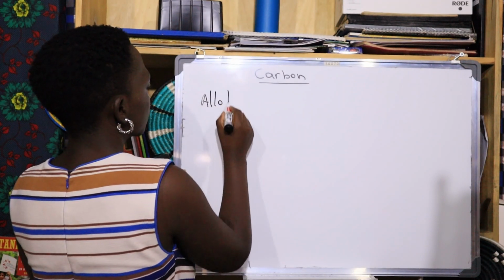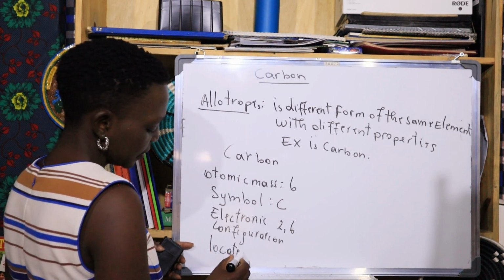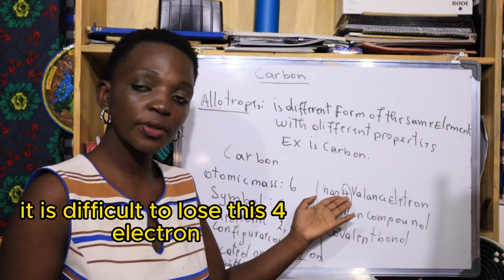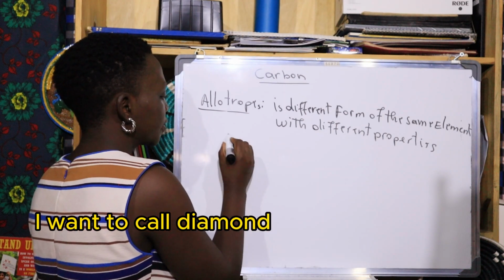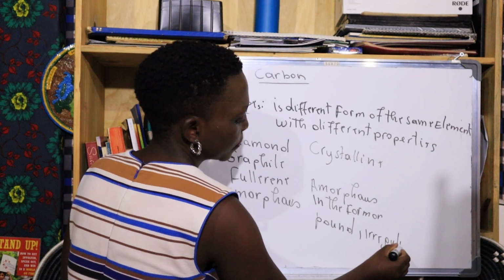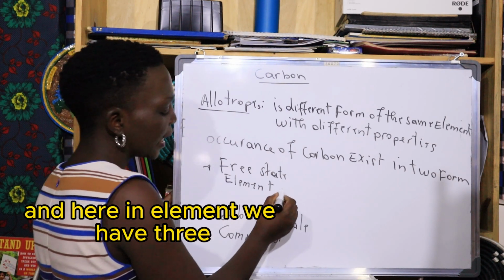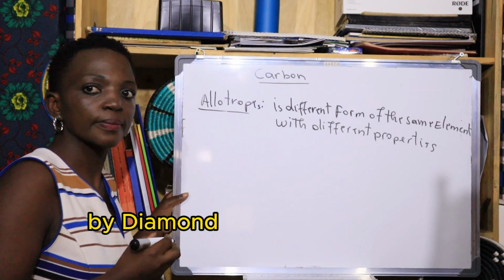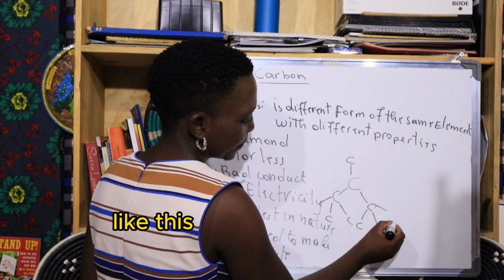why diamond is bad conductor of electricity#don,t quit &learn quickly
Diamond is a pure form of carbon in which each carbon atom is joined to four other carbon atoms by strong covalent bond in a tetrahedral structure.

Diamond erases all the materials but no one erases it. The diamond does not conduct electricity. Diamond shines brightly (fire of diamond) it decomposes the rays of the light which penetrates it and sends it out by the facetted. And for that, the diamond is considered as a precious stone by excellence because it is pure and uncolored.

All the application of industrial diamond is based on its hardness. Diamond is used to cut off or saw very hard materials, glasses for example and in making drills with scissors. And more frequently, saws of sizes are covered with diamond.